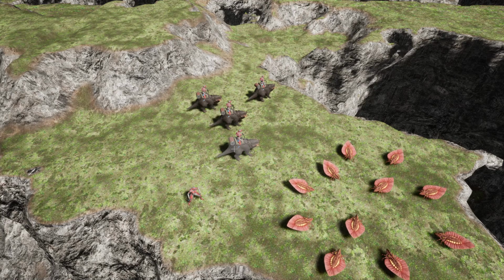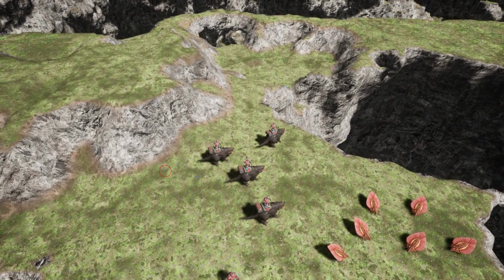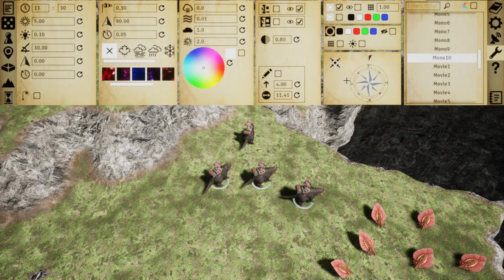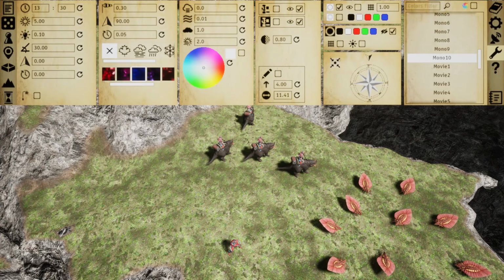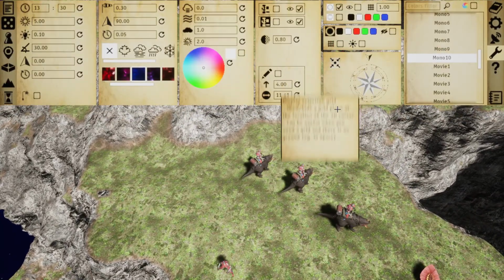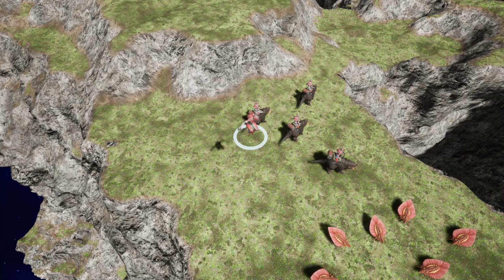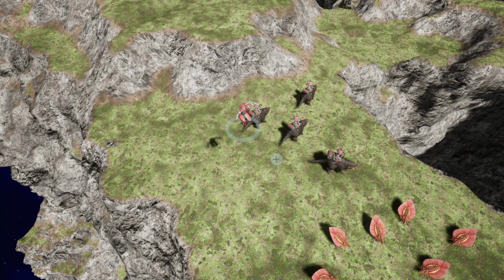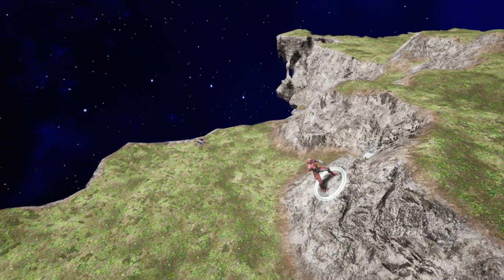Pawns displacements in 3D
Learn how to move the pawns in space
- help panel
- pdf memos
- 3D mouse cursor
- available selection mecanisms
- moving pawns on the ground
- maintain pawns formation
- visual options for the selection tools
- taking off
- flying
- landing